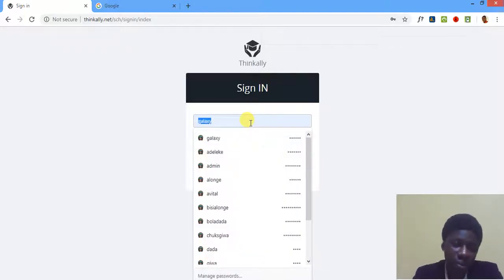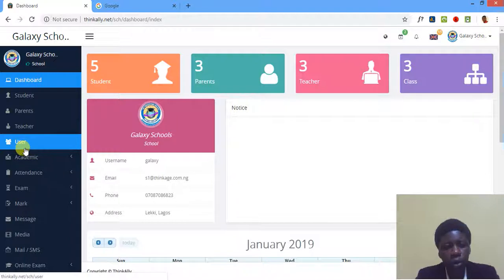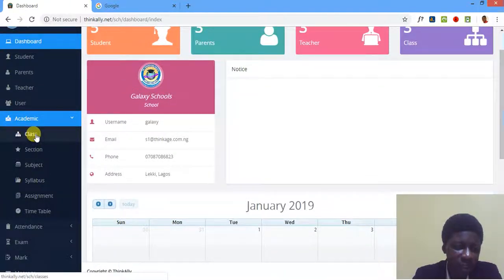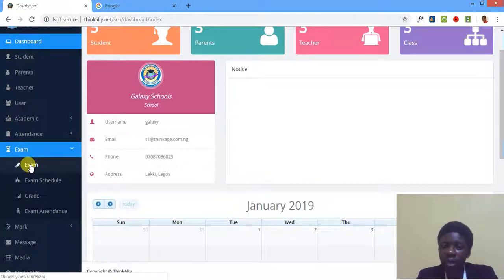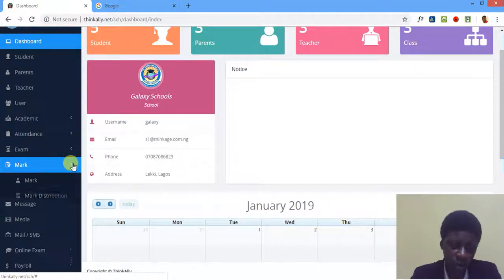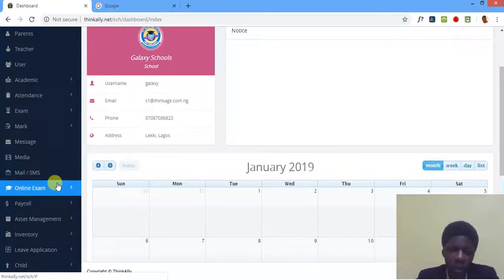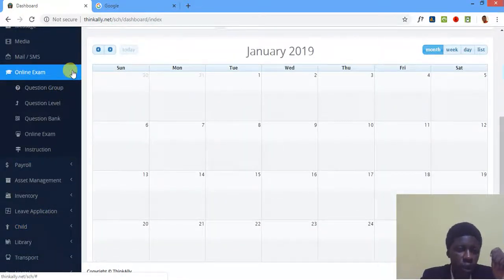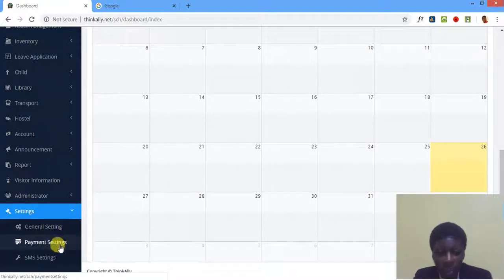Thinkally Tutorial - Overview 2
THINKALLY is Nigeria's largest School Management Software